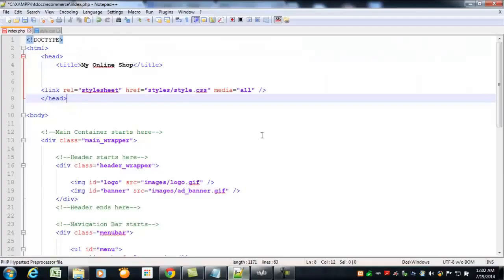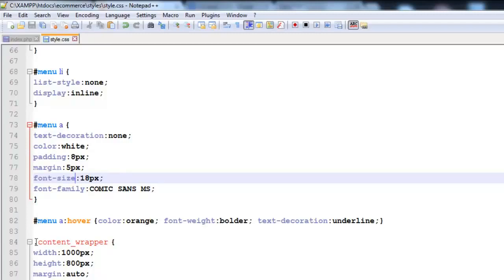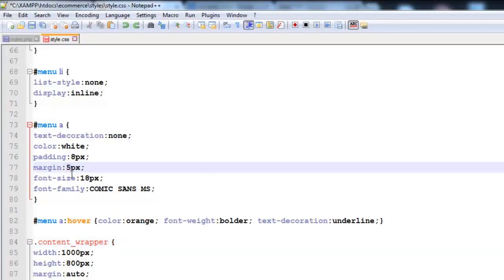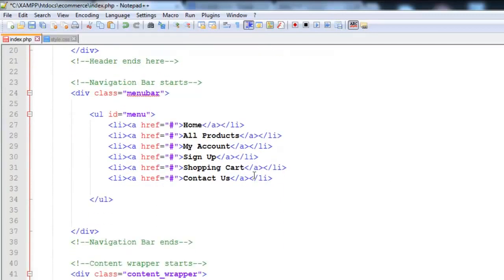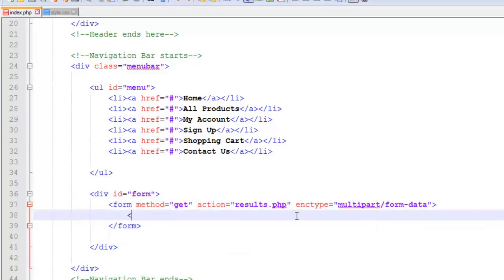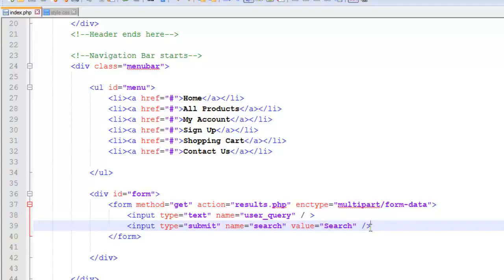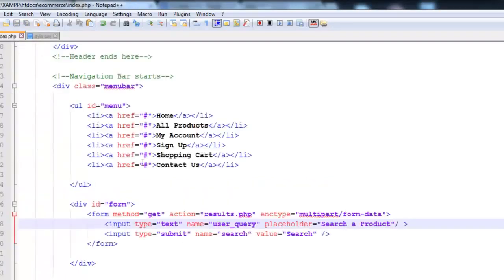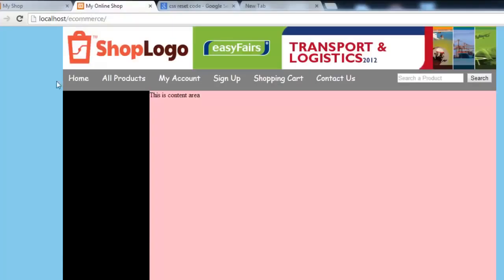E Commerce Website in PHP & MySQL Part 9 Search box